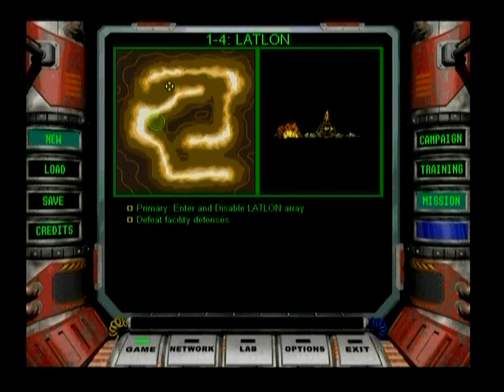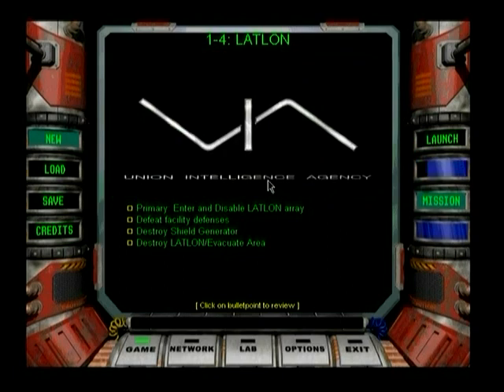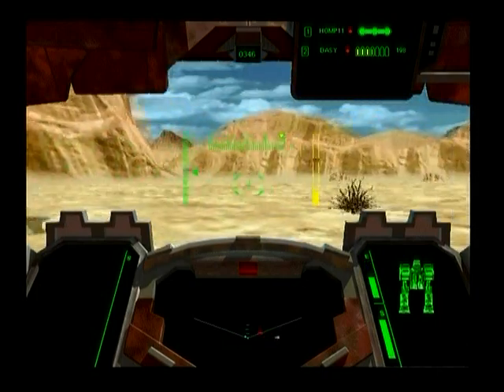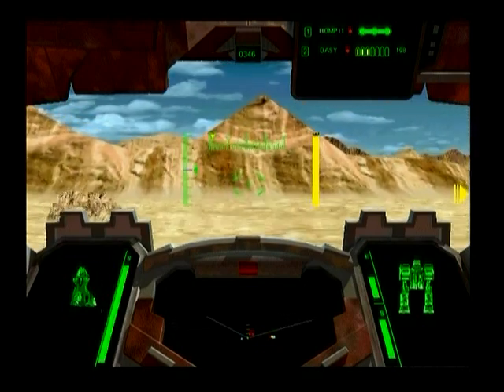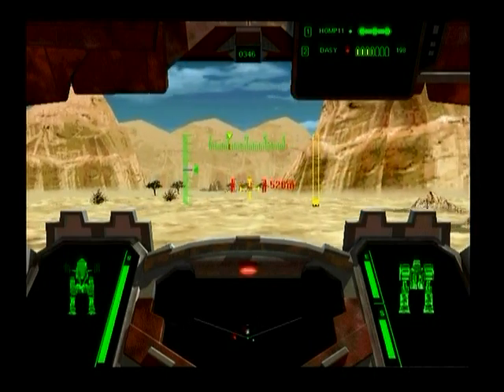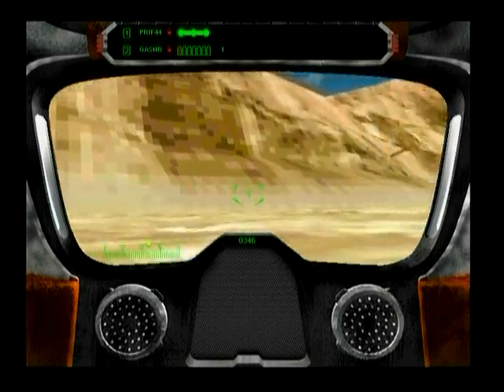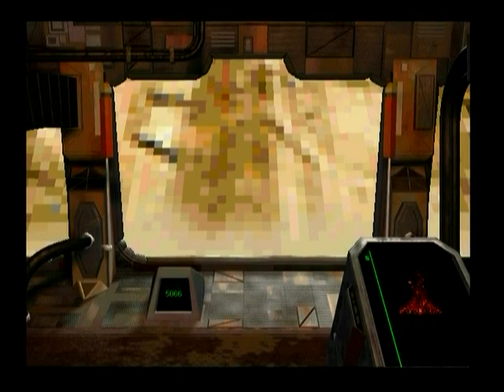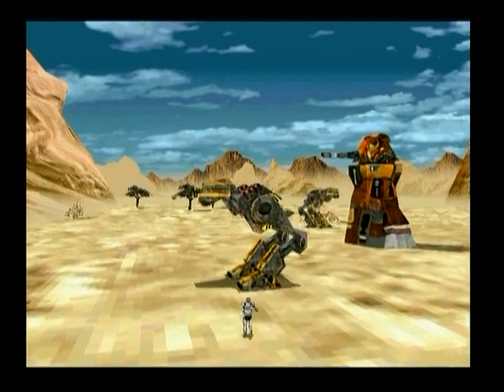G-NOME [Win95 PC] Walkthrough: Mission 1-4 "LATLON"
Level Story:
Gant successfully retrieves the information Kyley left behind at the Darken outpost & now needs to disable the Darken's communications structure called the L.A.T.L.O.N. array. Once disabled, the Darken's radars & basic vehicle communications in that region will be crippled, thus Gant will have an easier time meeting up with Kylie & adding him to the squad he will need for when he enters Scorp territory later on.